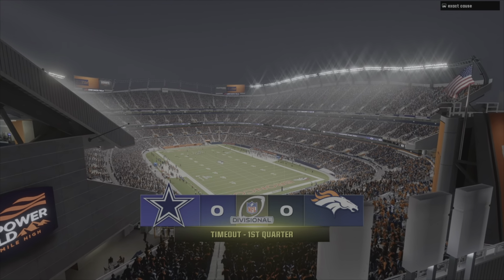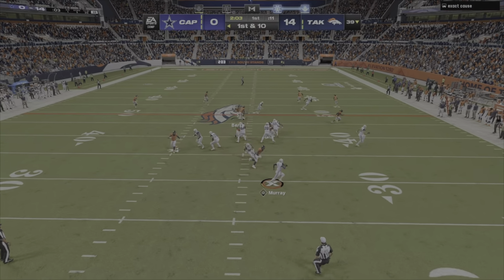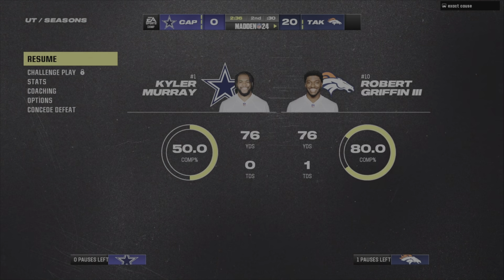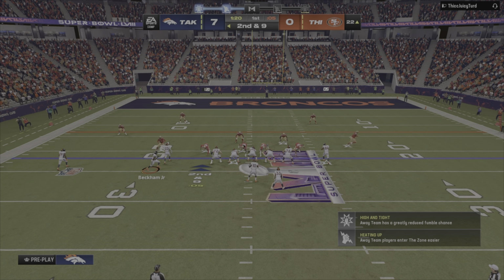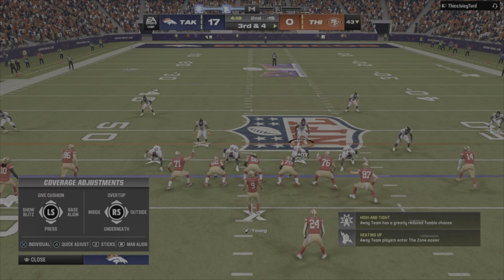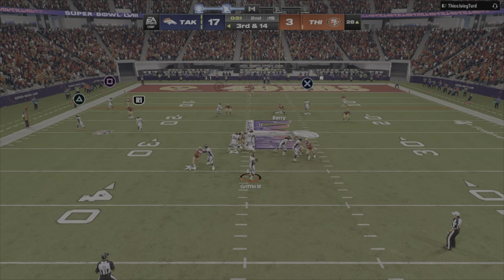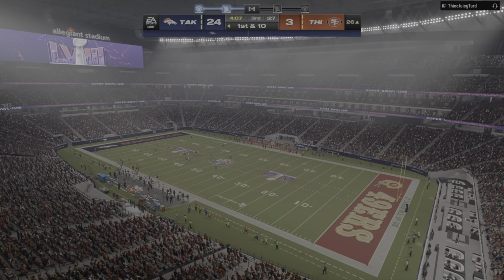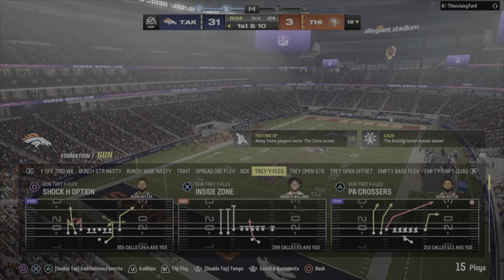M24 Defense Won my SUPERBOWL